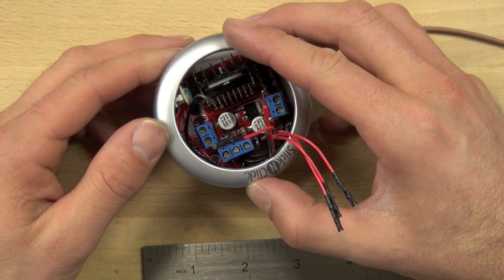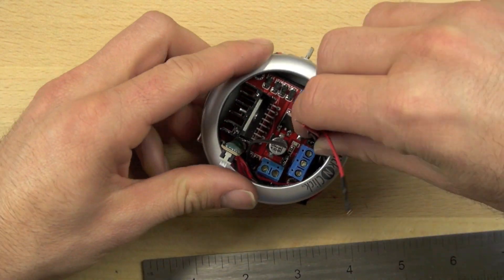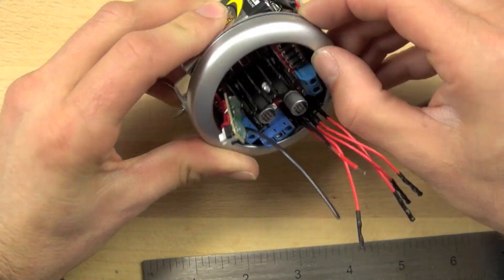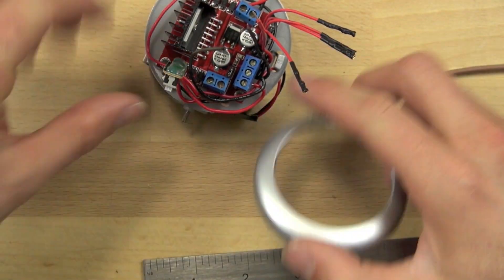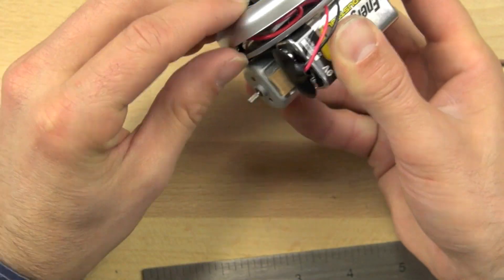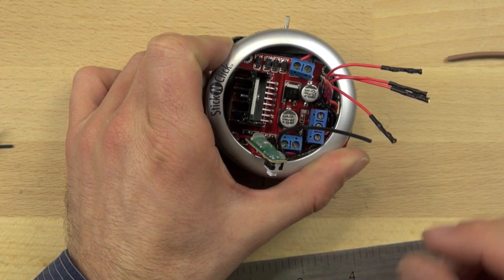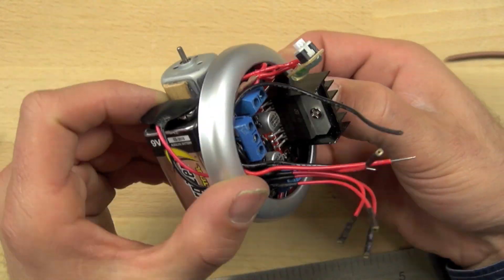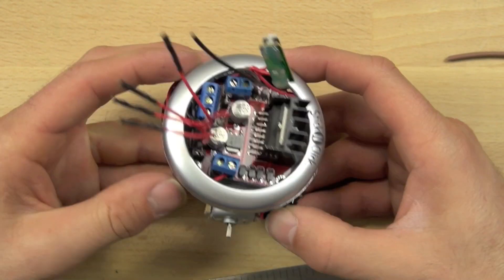Spider's bezel | Home-made robots | Electrical engineering | Khan Academy